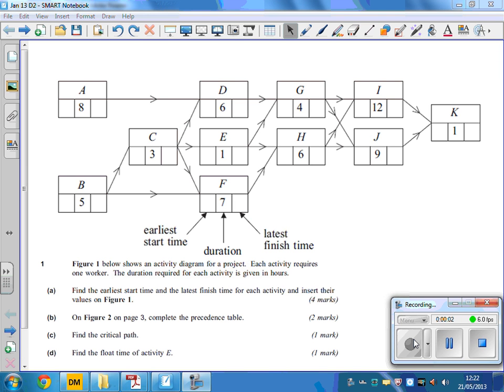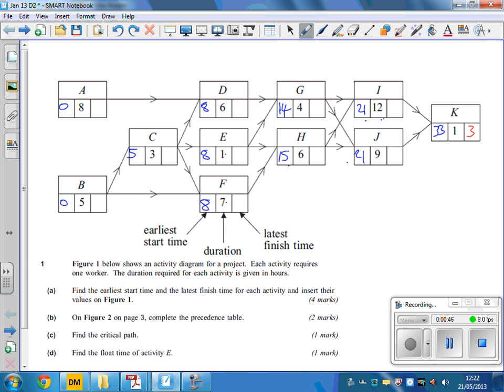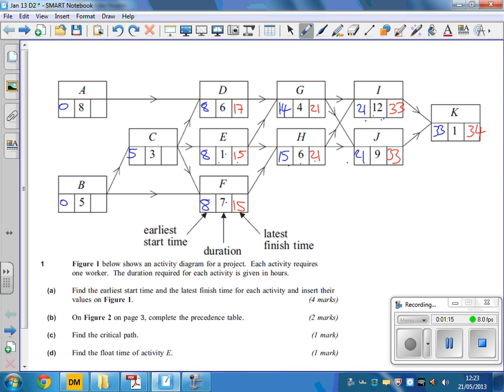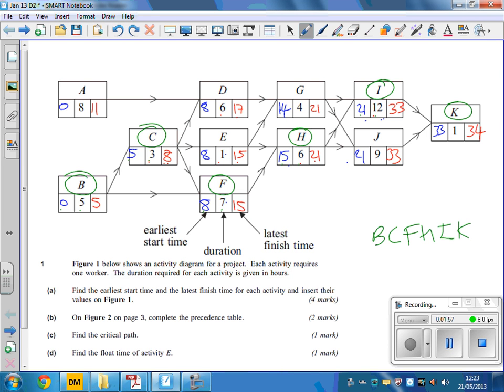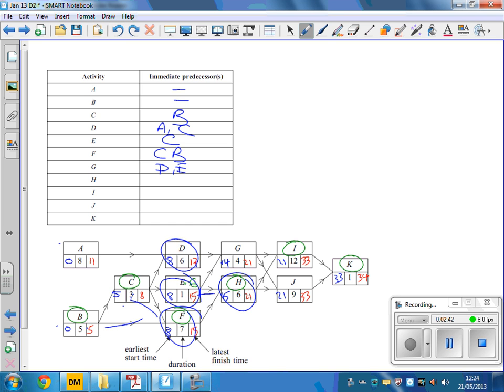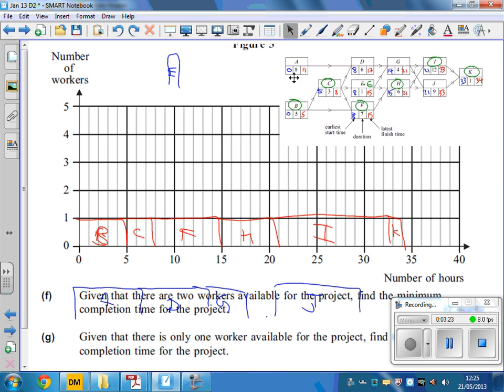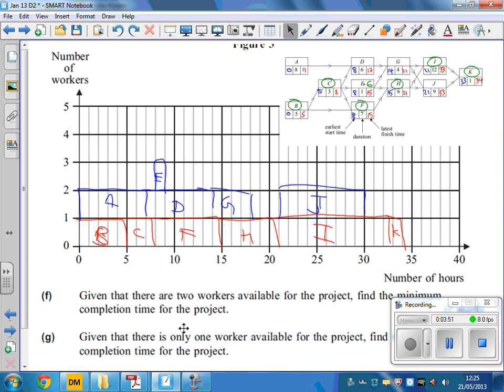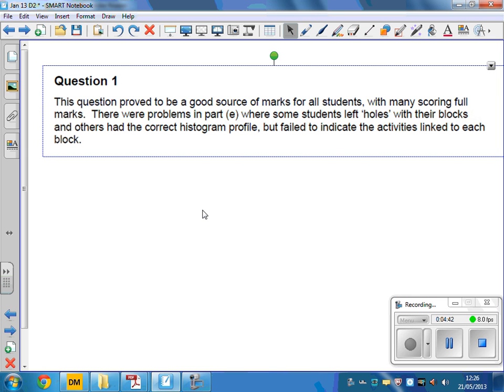Jan 13 D2 Q1